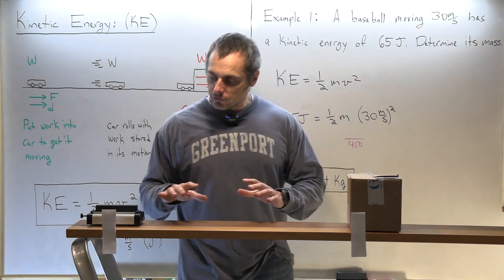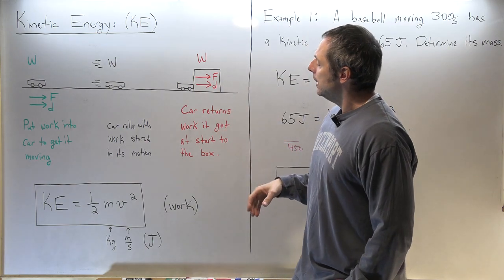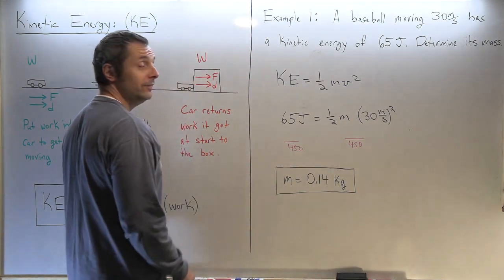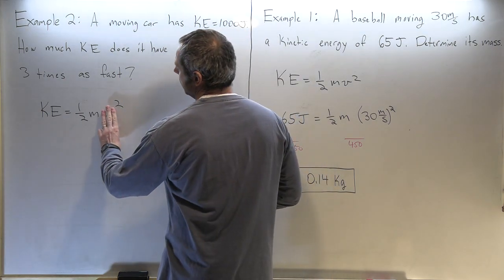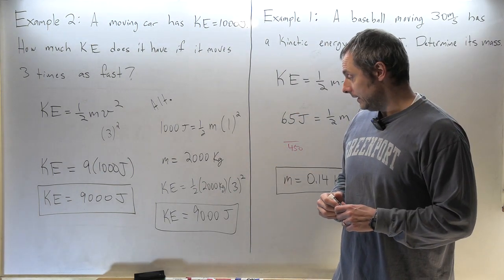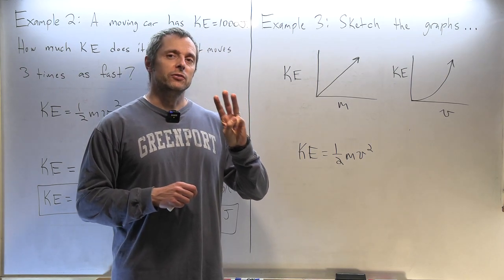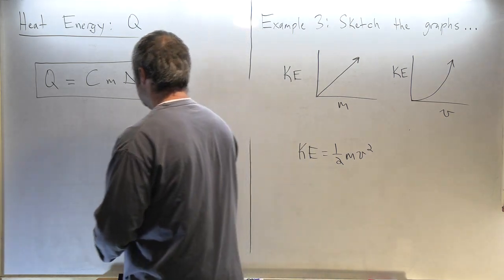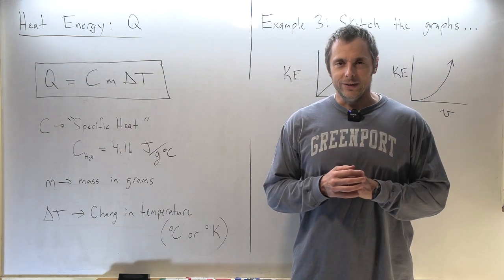Tupaj: Regents, Energy Video 4, Kinetic Energy and Heat Energy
In this video you will learn what kinetic energy and thermal energy are as well as how to apply the formulas that define them.